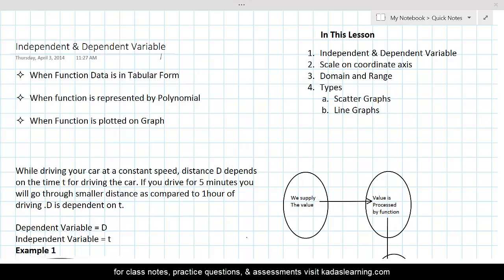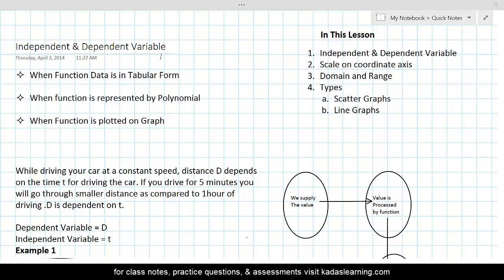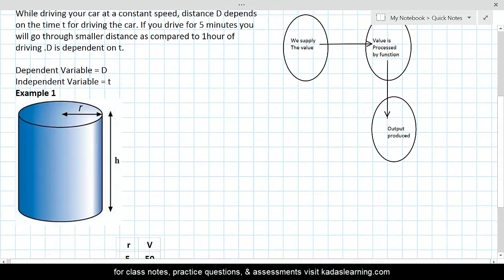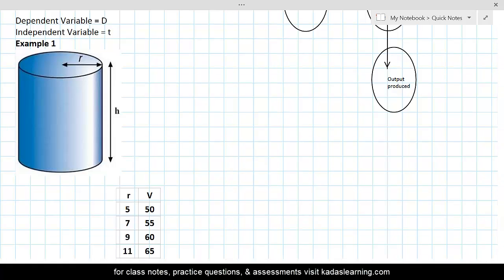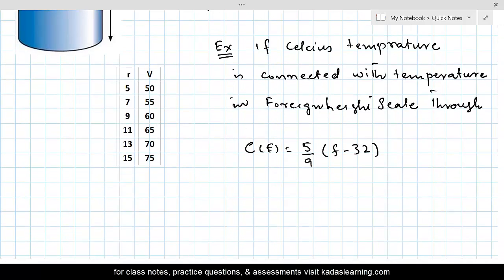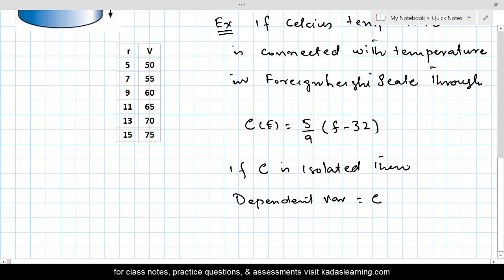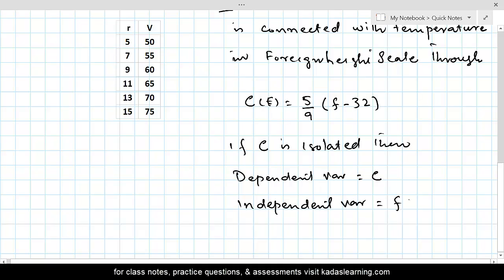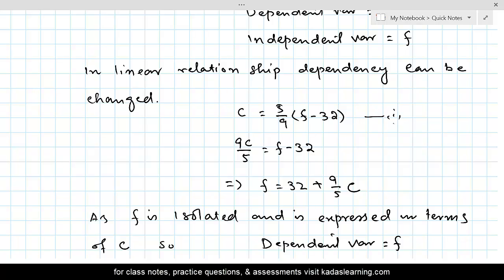Independent and Dependent Variables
This tutorial teaches the concepts of independent variable and dependent variable and also shows how you can change dependency  simply by changing the way you write functions